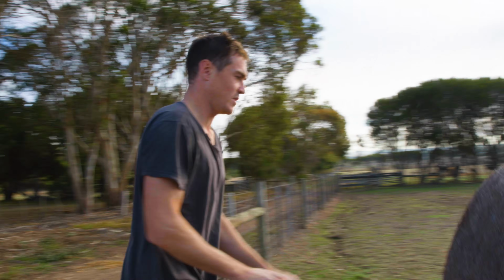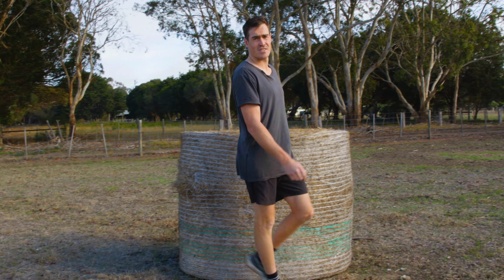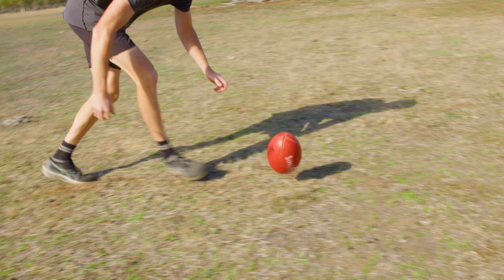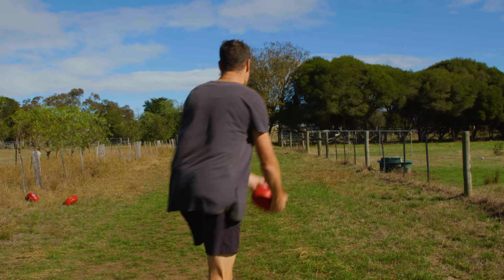Kicking Skills Farm Style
You guys have been asking the Dart for some kicking lessons, so let's do it!!
We swap out the traditional goals & oval for the farm. Enjoy legends

Cameron,Geelong Cats,afl,footy,football,vlog,day in the life,Adelaide,geelong